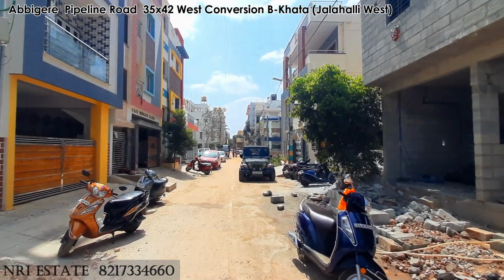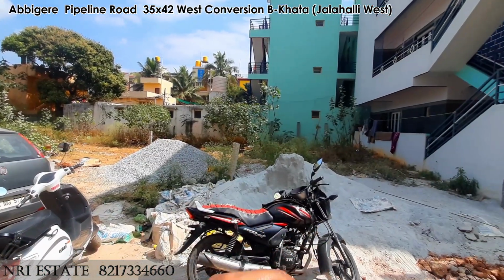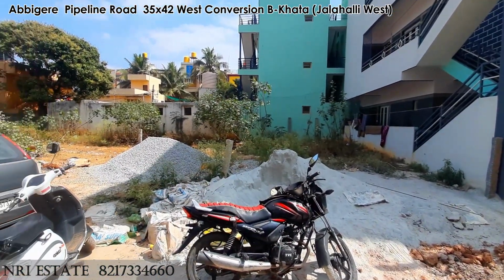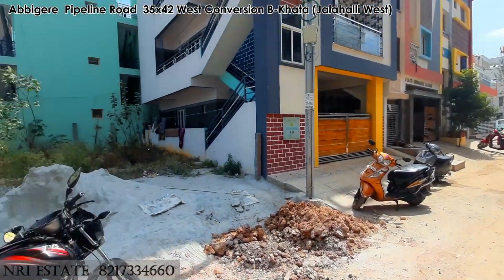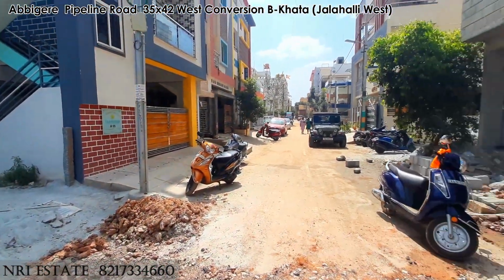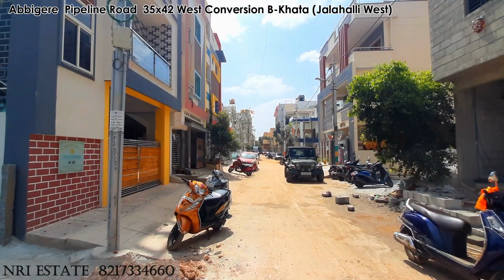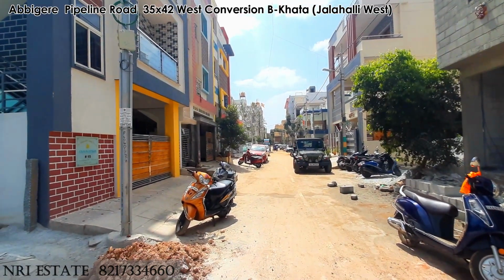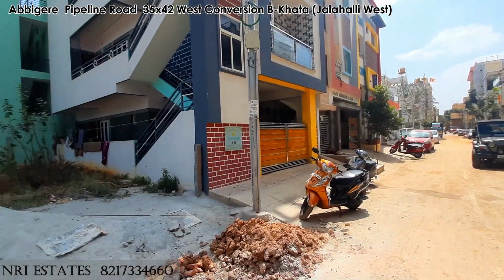35x42 B-KHATA , Abbigere Jalahalli, Pipeline Road , Bangalore North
GATED
Pipeline Road  Abbigere
35x42 West Facing
6500 per sqft
Conversion B khata

Near to Jalahalli west air force station, Ayyappa temple, Gammagudi Police station, Rainbow school, Royal Mart, NPS school, Chikkabanawara